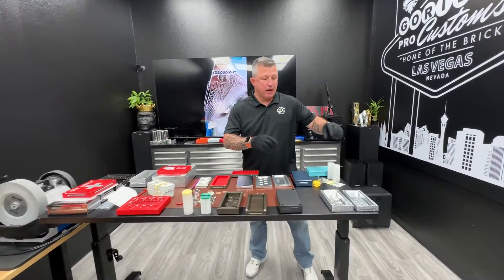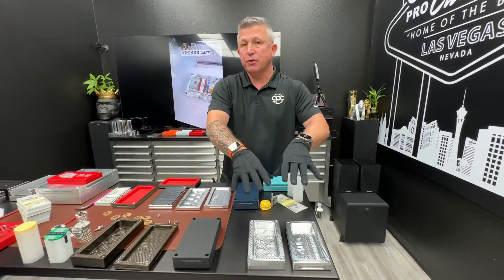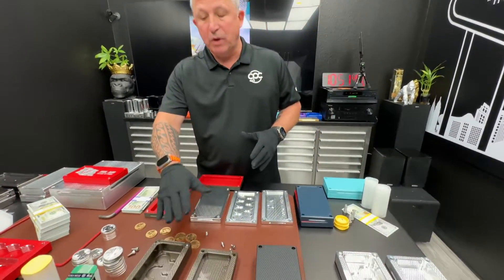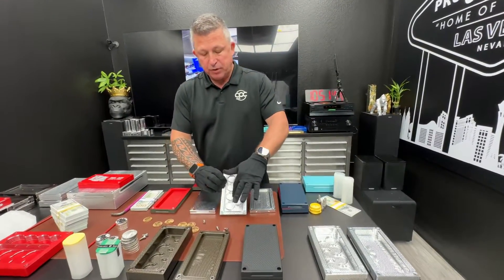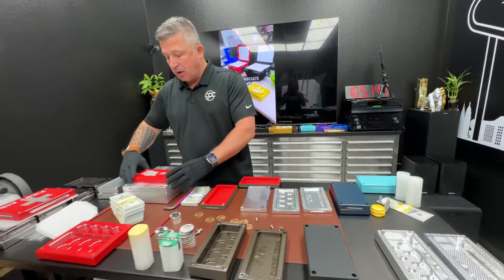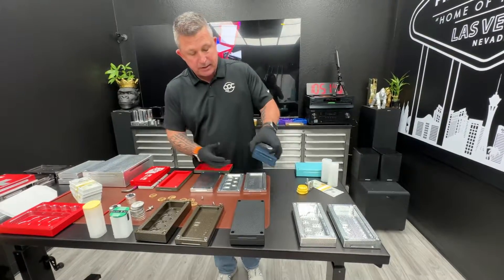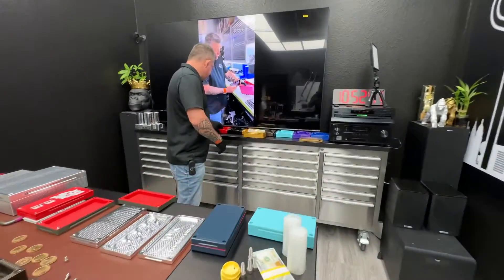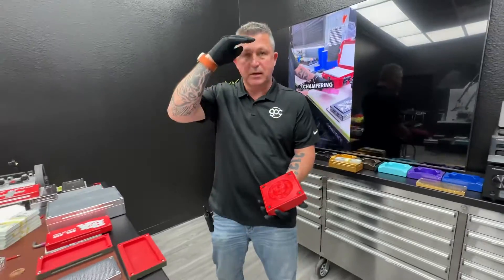Need a GREAT GIFT⁉️ Shop GPC